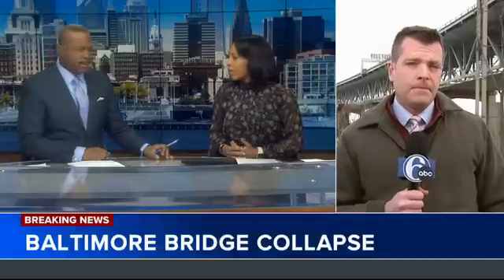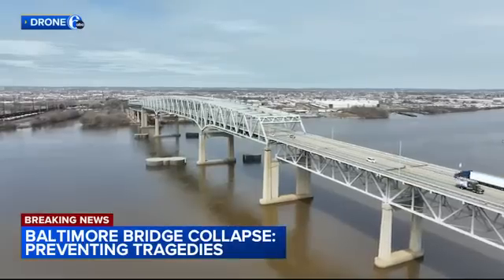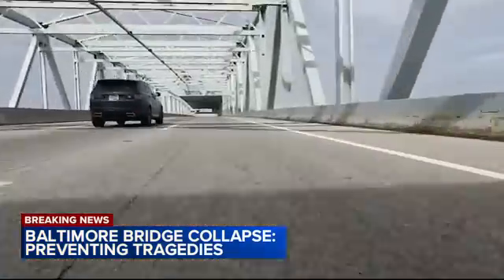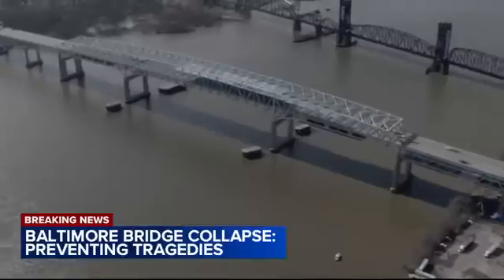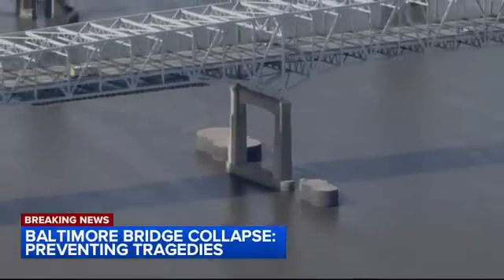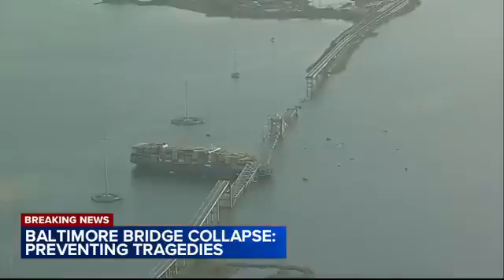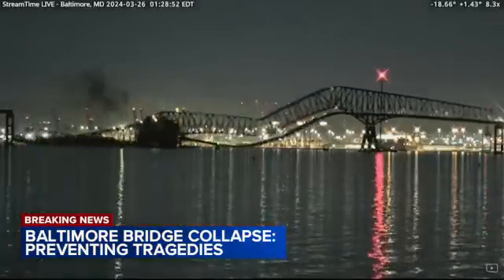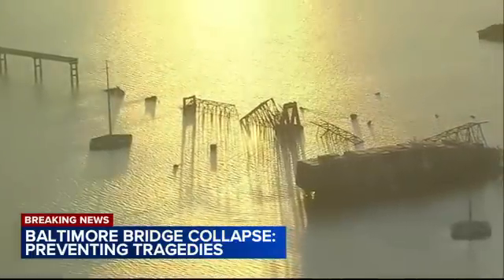Here's what surprised a structural engineering professor about the Baltimore bridge collapse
The Baltimore bridge collapse has many people wondering: could something similar happen to any of the major spans in other parts of the country?